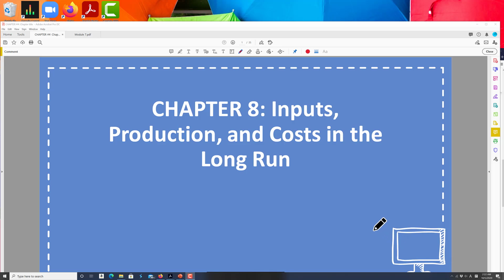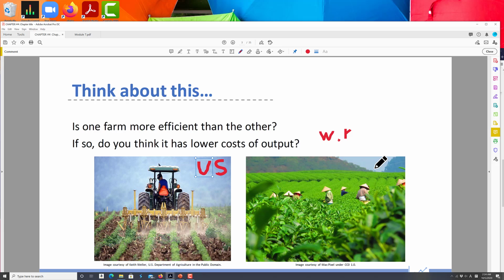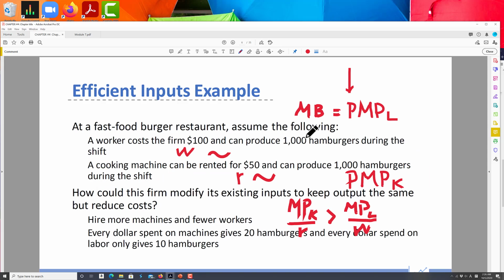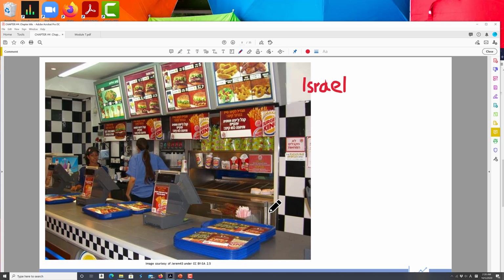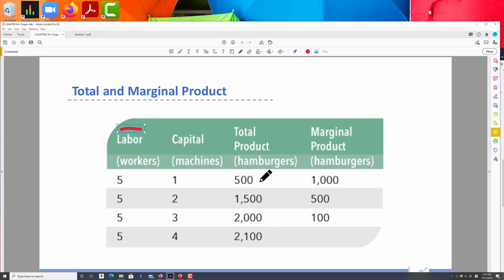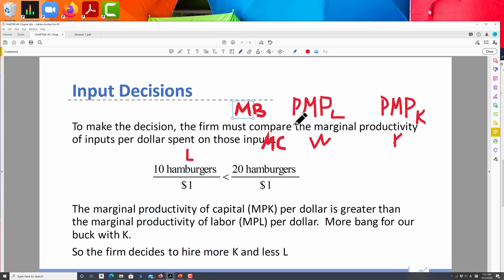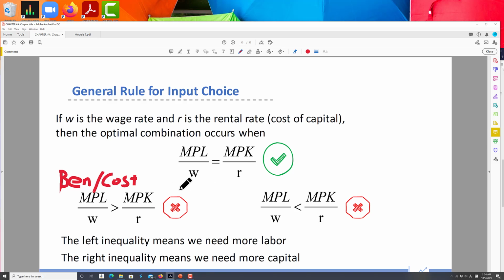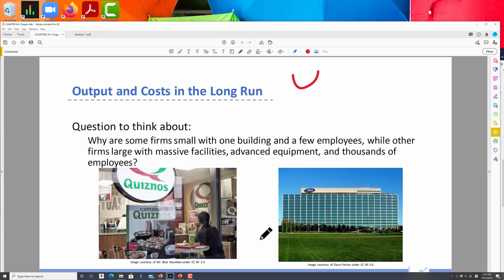Inputs and Output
This video investigates the relationship between inputs and output in the long run.